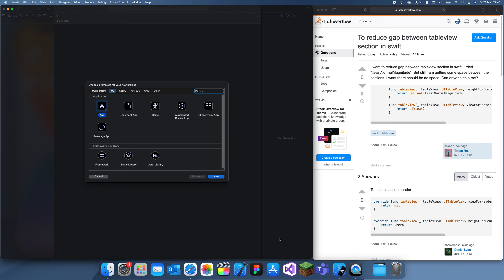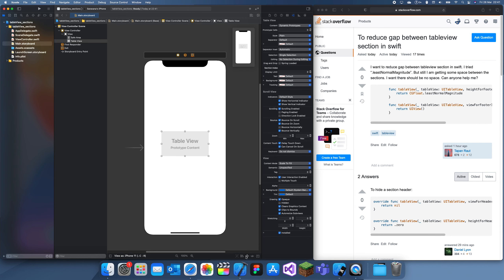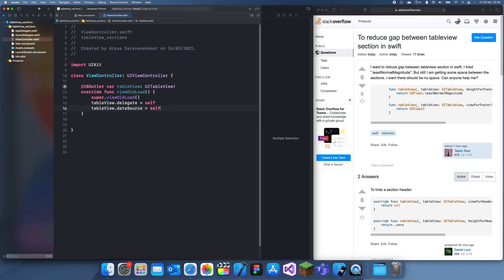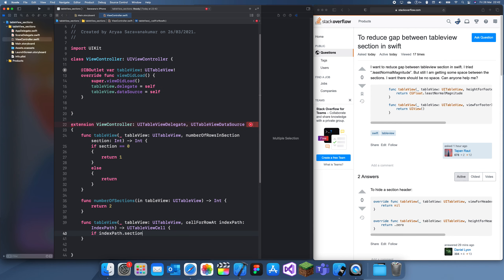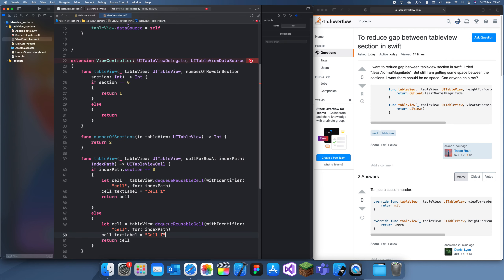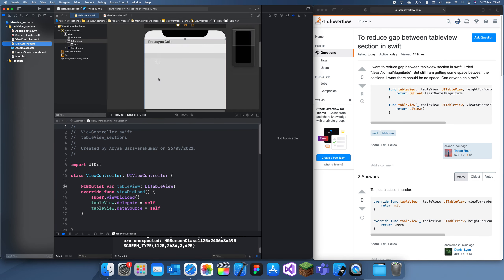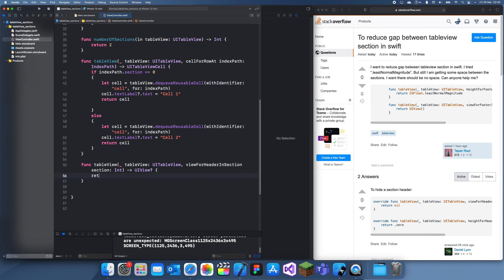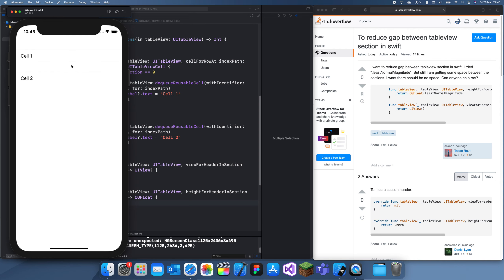Problem Solving #20: TableView Section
In this tutorial I try to show how to reduce the space between sections in tableviews, but I think I made a mistake somewhere, I will make a follow up video to try and fix the mistake somewhere.